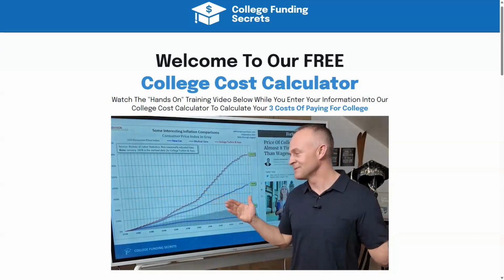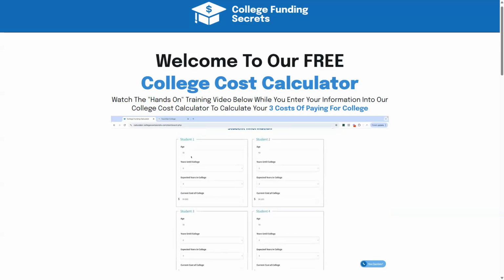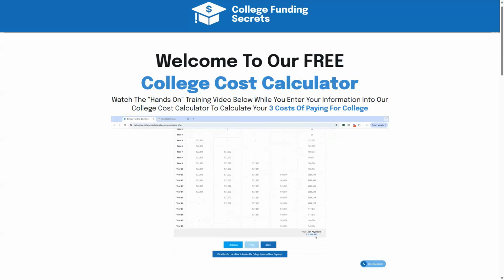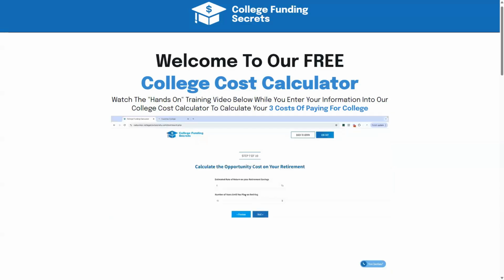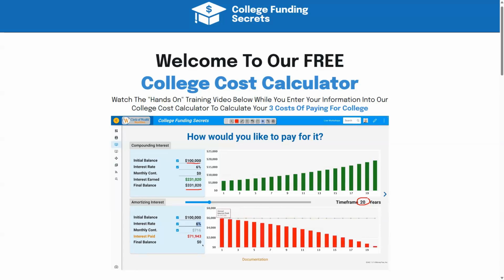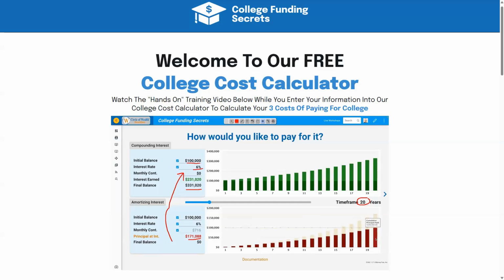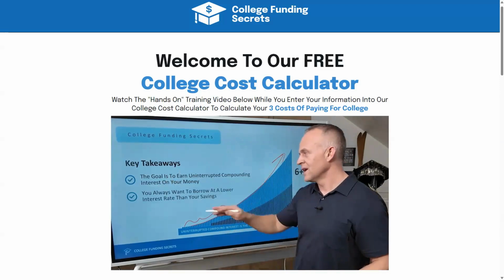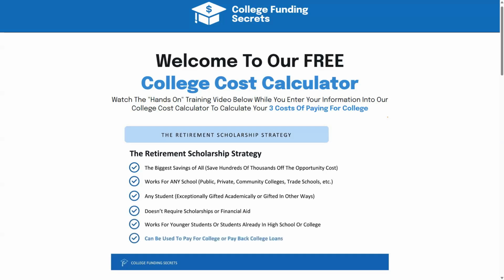The Free College Cost Calculator Calculate the True Cost of College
In this free, hands-on training, we show you how to use a College Cost Calculator to understand the three true costs of college:

Cost of attendance
Cost of financing (loans & interest)
Opportunity cost (long-term impact on savings and retirement)

Using real-world examples, this video explains how inflation, loan interest rates, and opportunity cost affect the total price of college- and why paying cash isn’t always the most strategic choice.

Watch the video and follow along with the calculator to make smarter college funding decisions.